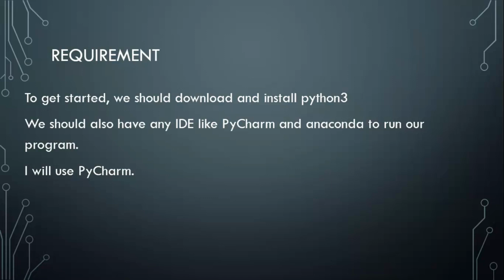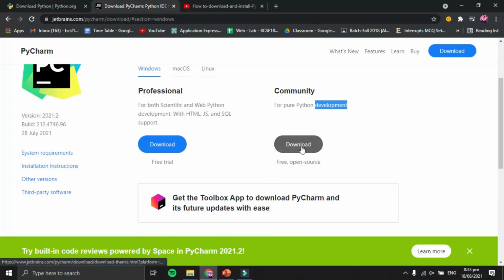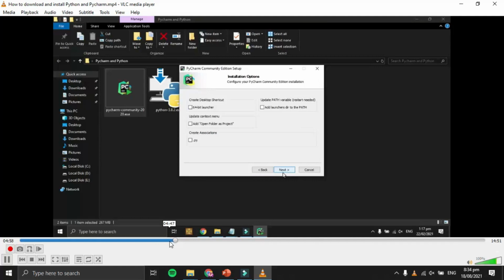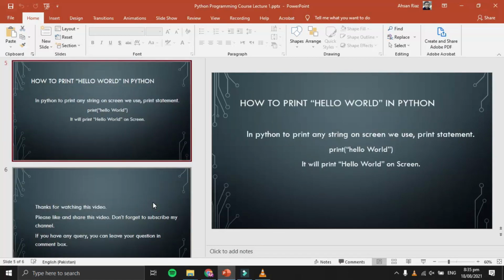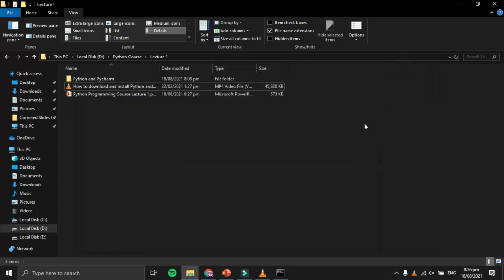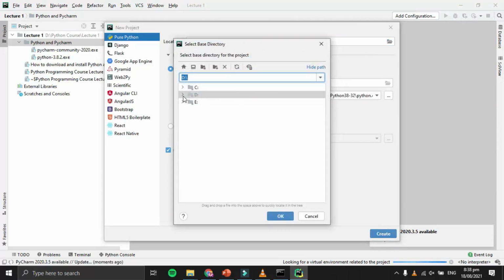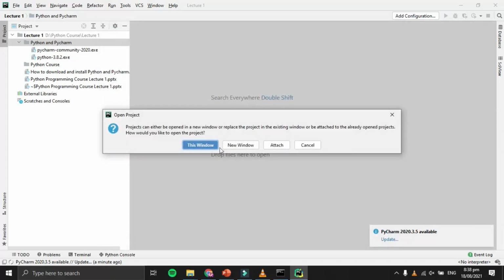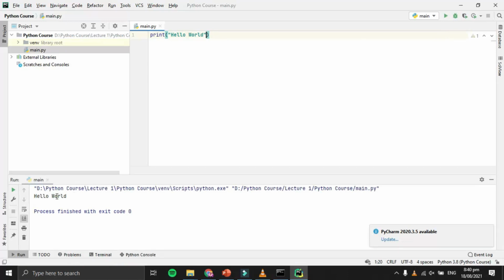How to install Python and Pycharm-Write Hello World-Python Programming Course-Lecture 1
Details:
If there is any issue to installing pycharm:
python programming course lecture 1,
how to write hello world program in python,
hello world program in python programming,
python programming course by ar techniques,
python course